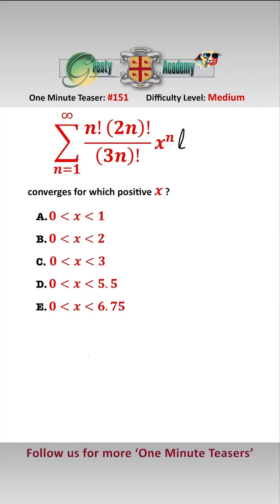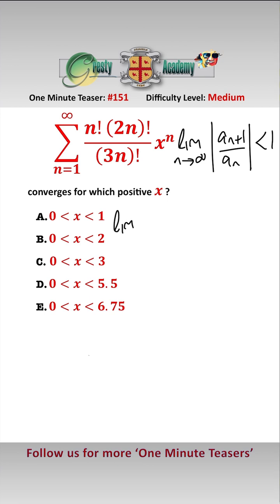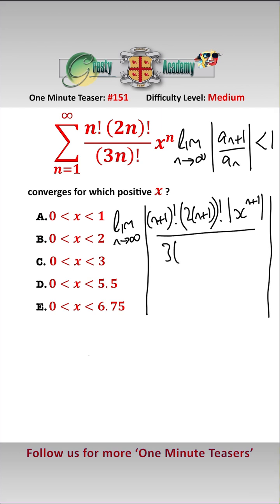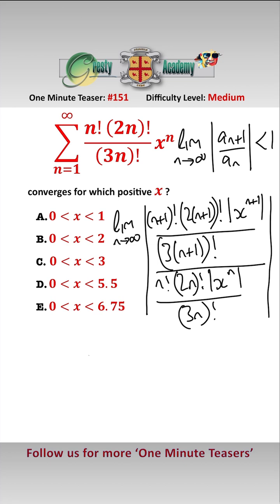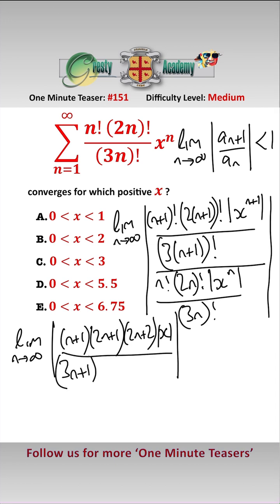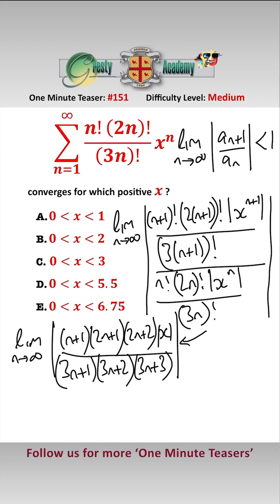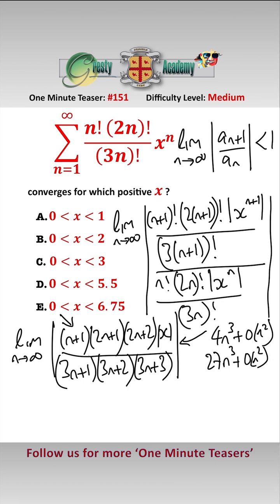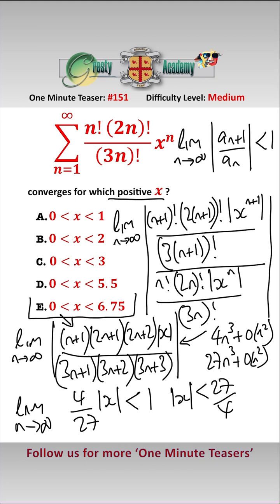How Well Can You Apply the Ratio Test to this Summation?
Gresty Academy One Minute Teaser #151: This is not quite as difficult as it looks as long as you know how to apply the ratio test - did you get it correct?